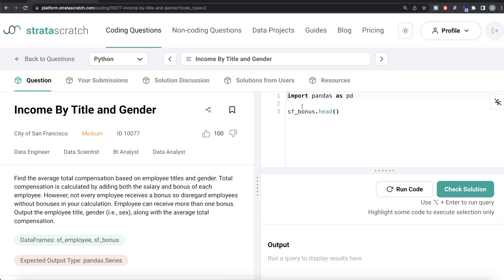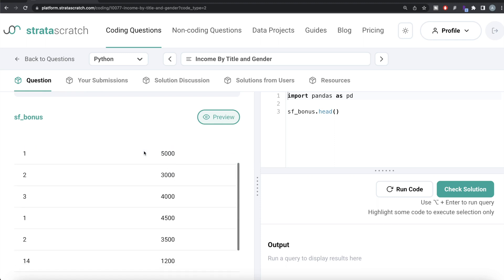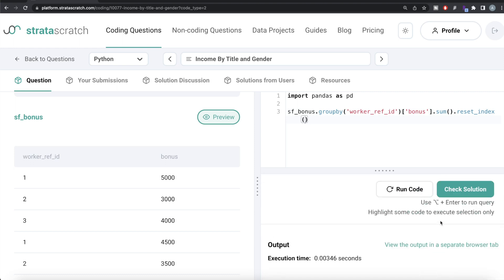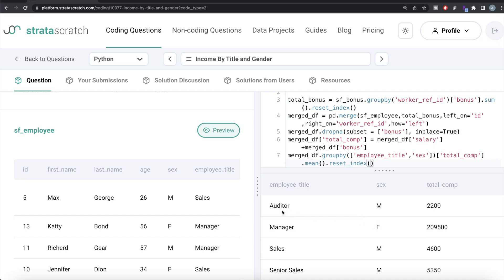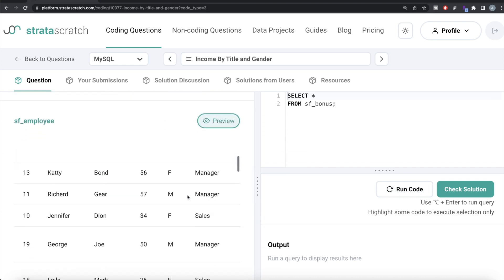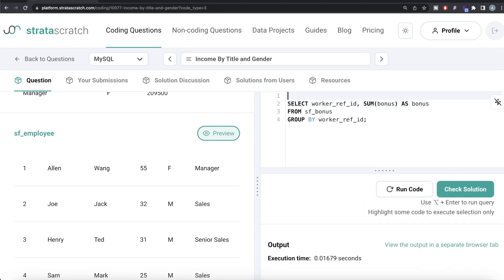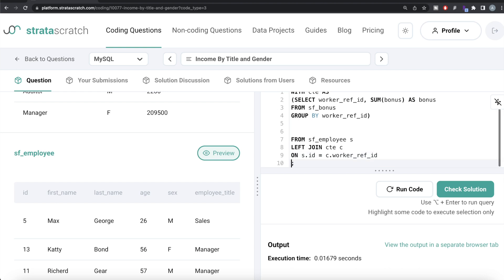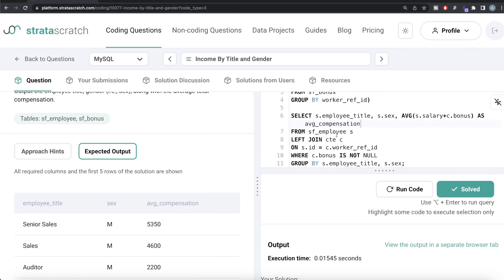CSF Data Science Interview Question: Both Python and MySQL Solutions - Income By Title and Gender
If you are preparing for a job interview in data science or data analytics, then this video is for you!

In this video, we'll walk you through a real Python & SQL question that was asked in a datascienceskills interview. You'll learn how to approach the problem step-by-step, and we'll show you the most effective Python & SQL techniques to solve it. We'll also explain why each step is important and how it contributes to the final solution.

I will guide you through this problem and help you understand the reasoning behind each Python and SQL query. You'll learn how to analyze complex data, identify patterns, and optimize SQL queries for performance.

By the end of this video, you'll have a solid understanding of how to solve similar Python and SQL problems and feel confident in your ability to tackle data science interviews.

Let's dive in and solve this Data Science interview question together!

Chapters

0:00 - Introduction
0:30 - Python Solution
8:06 - MySQL Solution